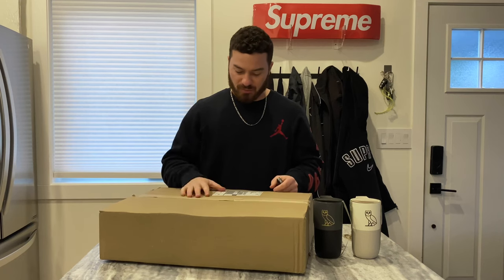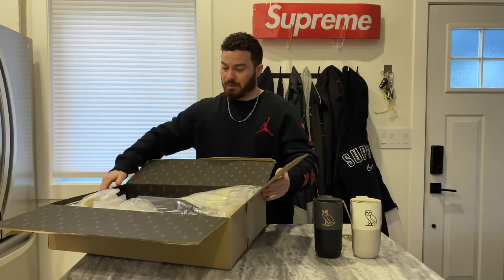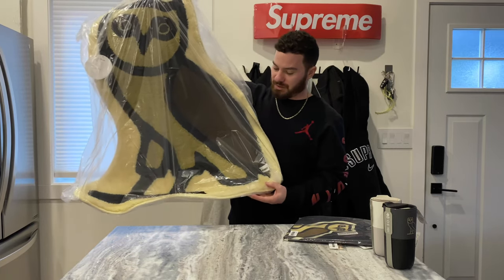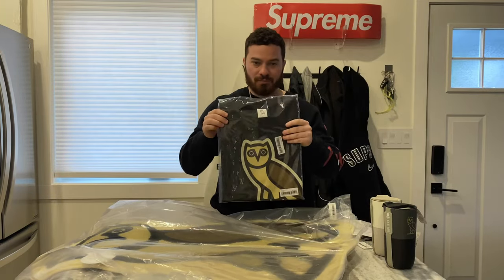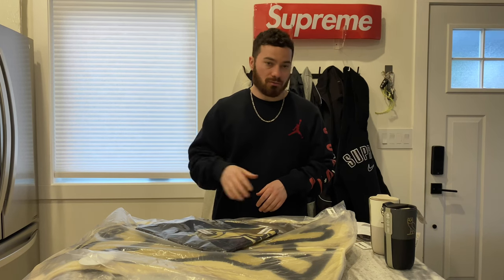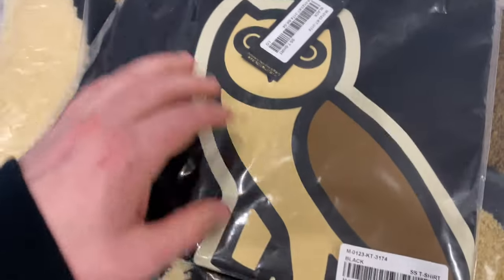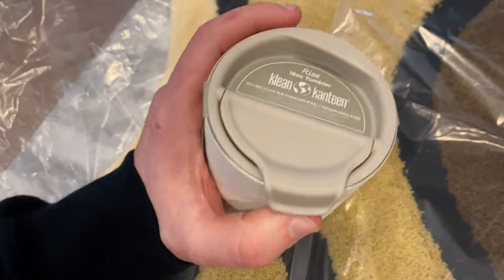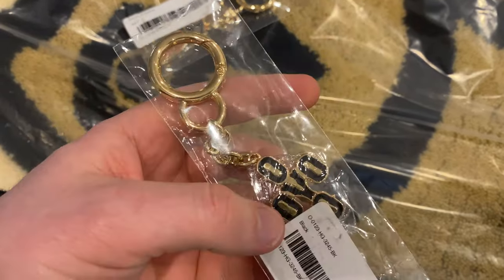2023 OVO x Gallery 1950 Bubble Owl Rug & Tee Unboxing